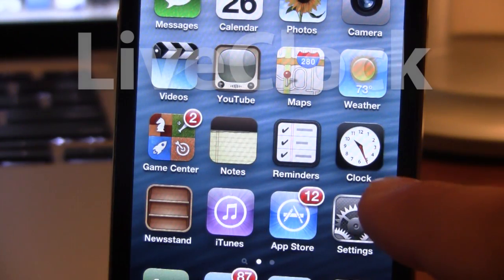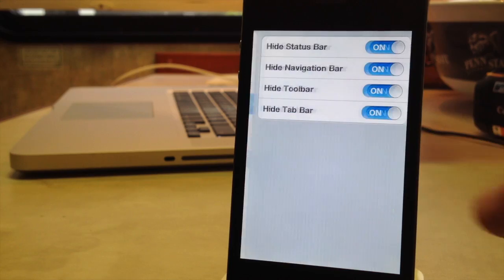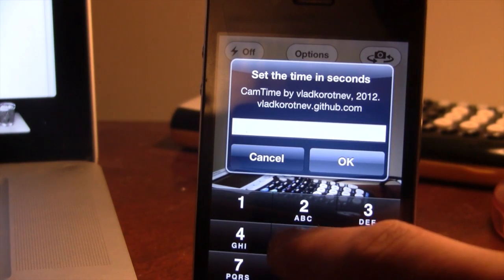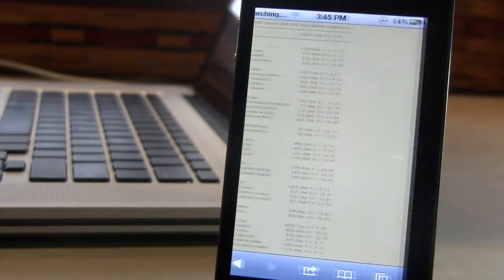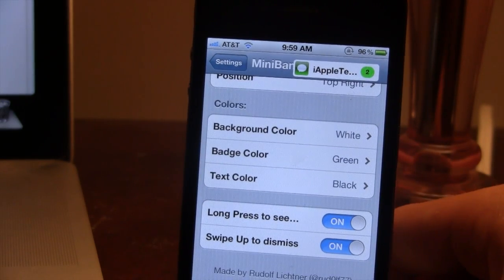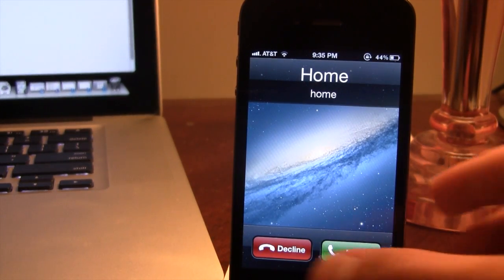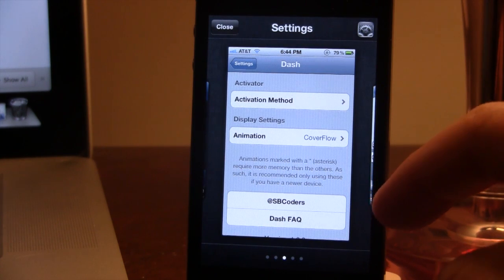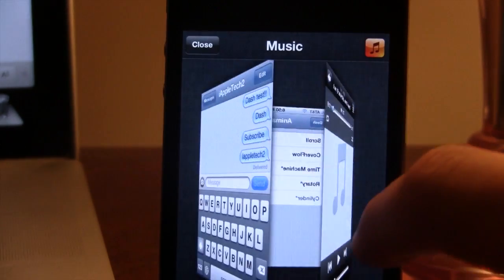Top 10 Best Cydia Tweaks 2012/2013 - Part 11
Top 10 Best Cydia Tweaks 2012 - Part 11 is here!! This part pulls from July and August  cydia tweaks! Enjoy!
Add this repo:  rpetri.ch/repo/